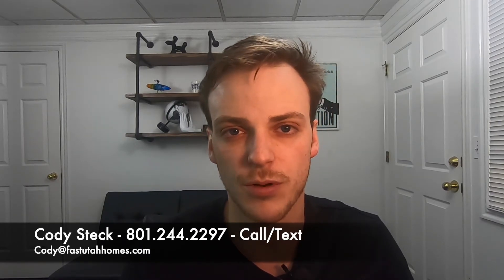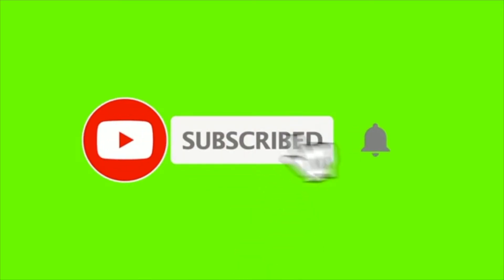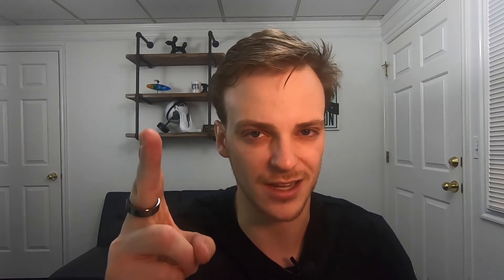What Is A Discount Broker? Moving And Living In Salt Lake City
Hey guys! In today's video we talk about what a discount broker (Flat fee broker) is and whether or not you should use one. If you are thinking about moving to and living in Salt Lake City, or any of the surrounding areas, this is the channel for you!

🔥 Are you trying to get started with Real Estate investing? I have partnered up with my good buddy Chandler David Smith, who owns over 150 units of rental real estate, to get you access to his FULL investing course, group coaching calls, and private community.

I am helping so many people relocate the Salt Lake City Utah area and absolutely love it! We have worked with families from all over the U.S. and even internationally. If you're planning to move to Salt Lake, make sure to get in touch with me!

👀Watch Videos About The Pros And Cons Of Living In SLC

Search for Real Estate Pricing, Demographics, Crime Rate, and Schools In Utah and Salt Lake City: